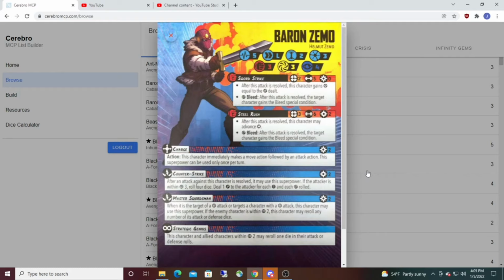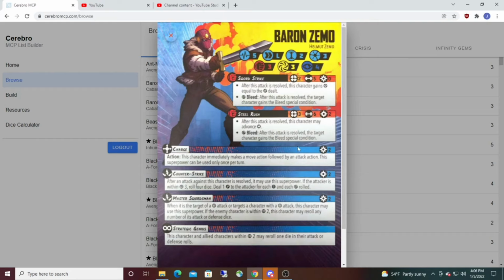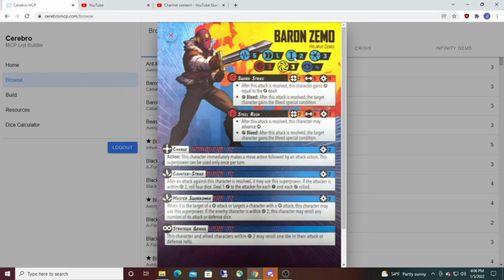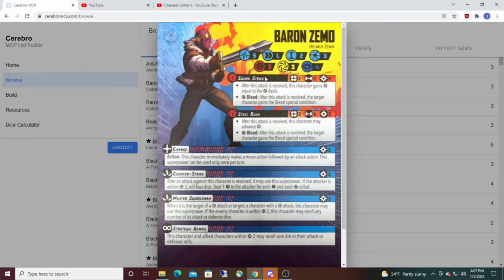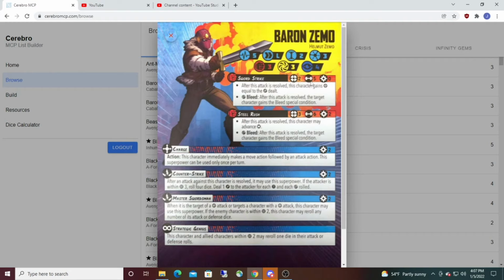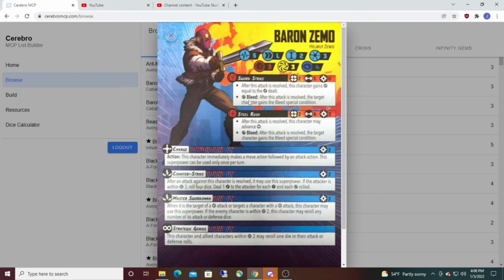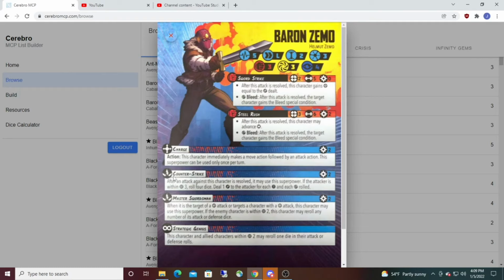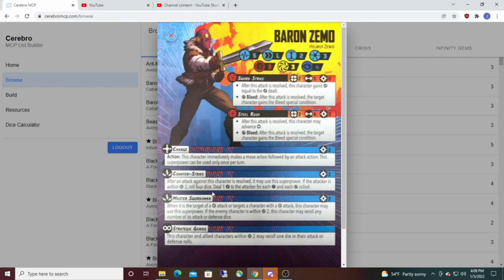How to Play MCP 01: Anatomy of a Card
The first in our new how to play series. Jared goes over the parts of a card.